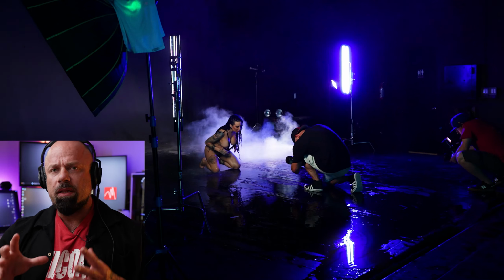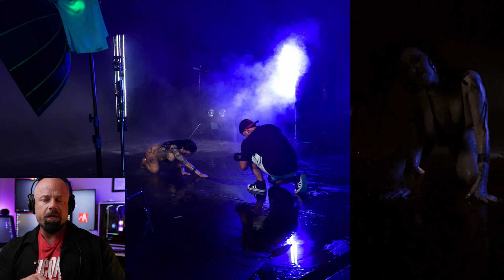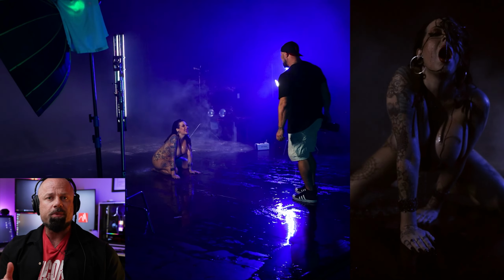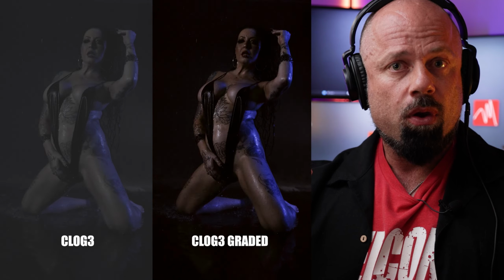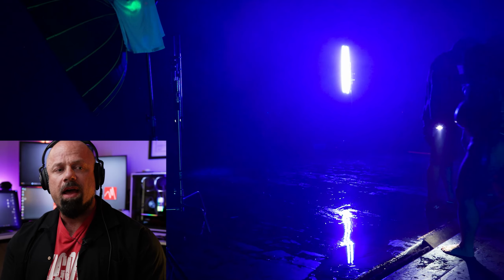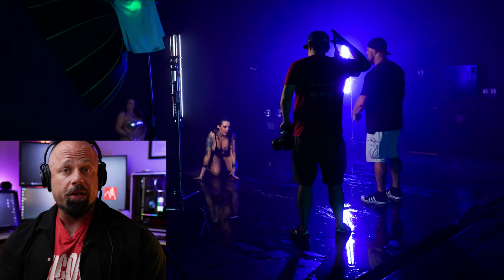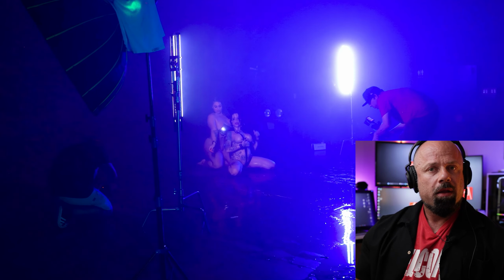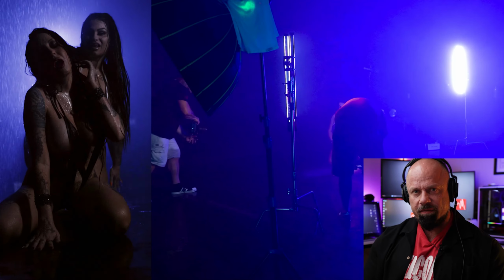2 Girl Rain Music Video Shoot | LED Tubes Lighting Only | How I Did It!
2 Girl Rain Music Video Shoot | LED Tubes Lighting Only | How I Did It!

Go behind the scenes with me, Mario Pusic of MP Media, as I break down how I created this cinematic rain music video shoot using only LED tube lighting! 🌧️💡

In this video, I share:
How I directed the models to get the perfect movement and vibe
My lighting setup using LED tubes and sandwich lighting techniques
Using smoke effects to enhance the cinematic feel
Shooting at 120 FPS in 4K for smooth slow motion and creative speed effects
Tips on composition, angles, and storytelling in your videos
How to capture multiple clips efficiently and edit them for maximum impact

Whether you’re a videographer, photographer, or creative looking to level up your music video production, this video shows exactly how I did it from start to finish.

2 GIRL RAIN MUSIC VIDEO SHOOT USING LED TUBES LIGHTING ONLY VIDEO | LEARN HOW I DID IT! Featuring Samantha Mack

In this video I'll do commentary over a behind the scenes footage of a specific music video shoots I've done. I will go over why I setup things the way that I did, how I set it up, and what I used.